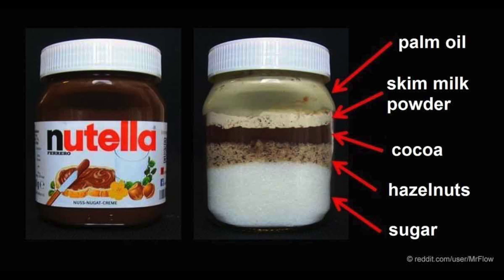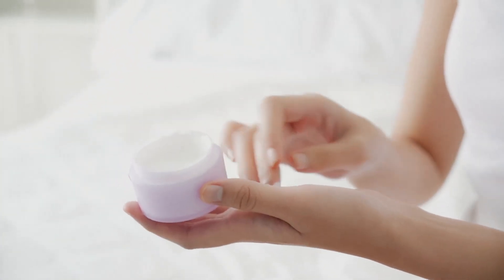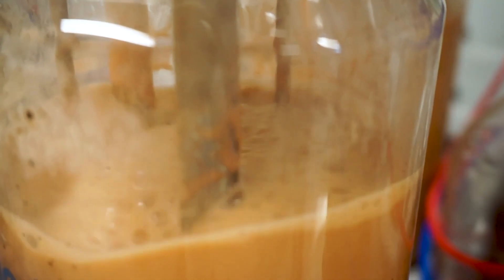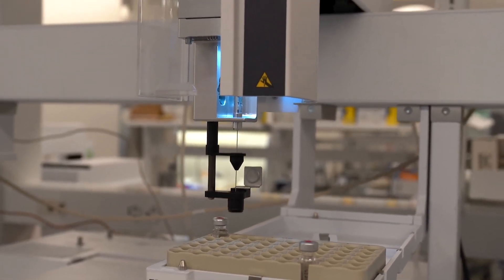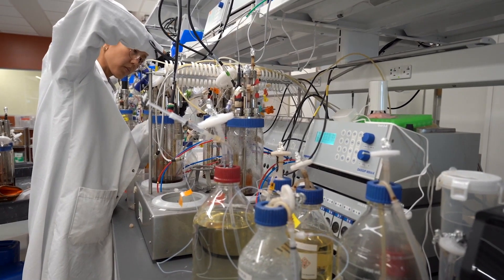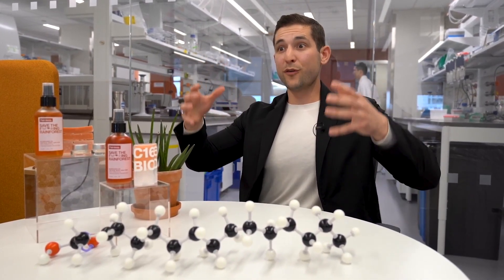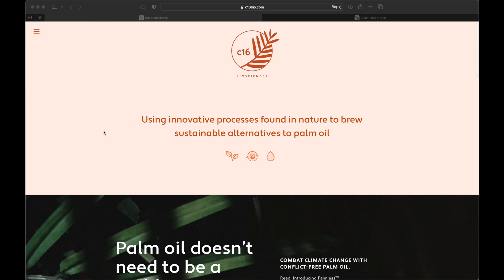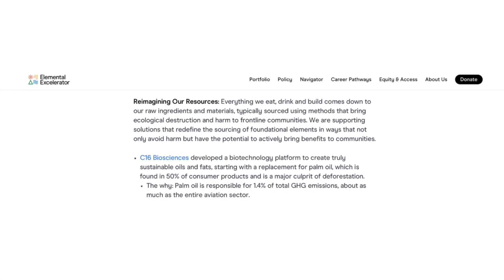Will Ferrero Disrupt Nutella? Or Will Someone Else?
The food disruption is supposed to be a B2B disruption. Will companies like Ferrero replace the ingredients in their best selling products like Nutella with precision fermentation ingredients that we can make today or will new companies make better products that ultimately replace them?

RETAIL INVESTORS
The Clean Food Group is an Agronomics Portfolio company working on making palm oil alternatives.

ACCREDITED INVESTORS
NoPalm Ingredients is working on palm oil alternatives. You can find them on Vevolution.